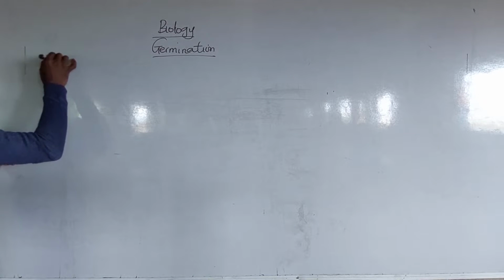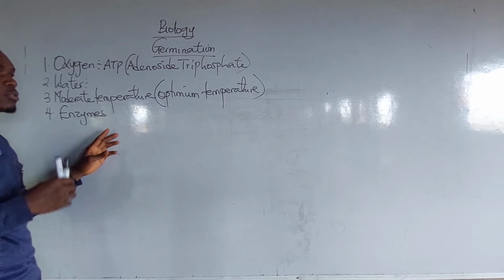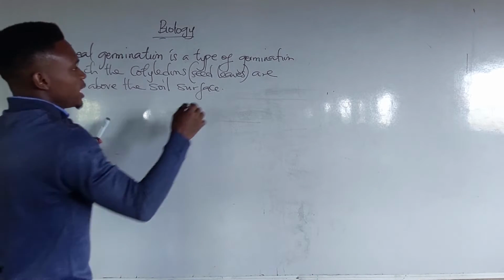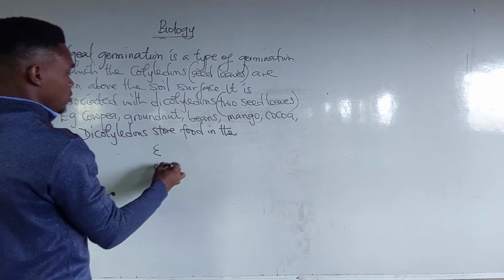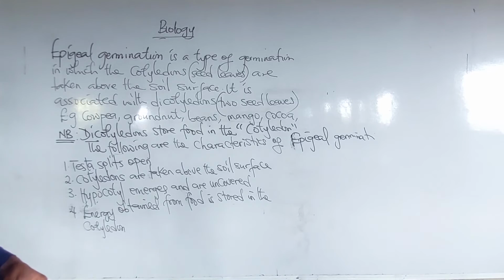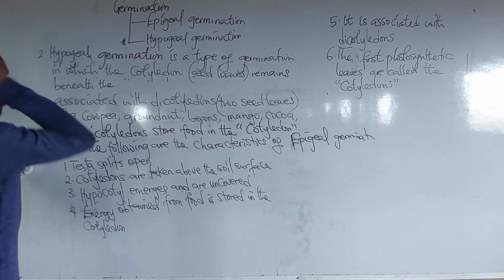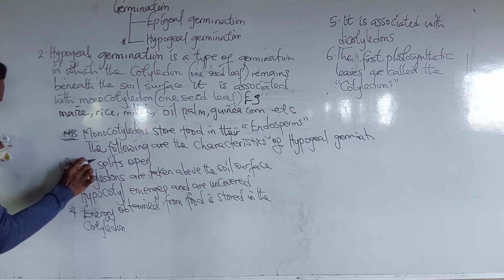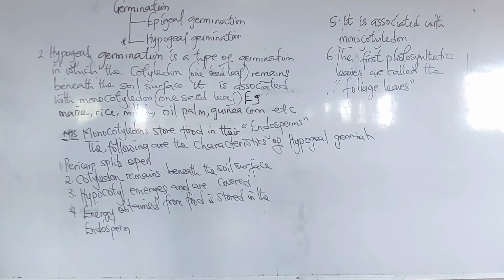JAMB,WAEC, NECO Important Features you must know about GERMINATION